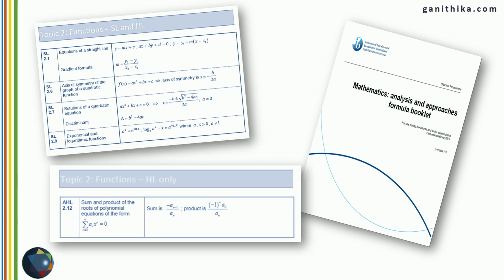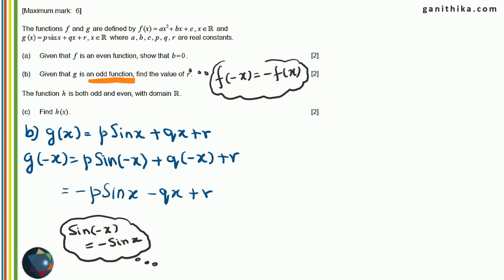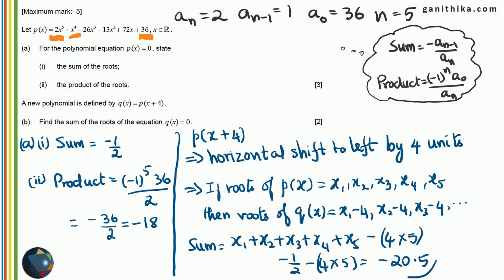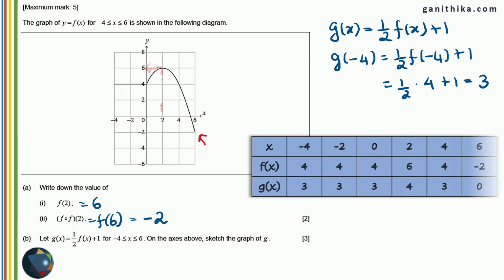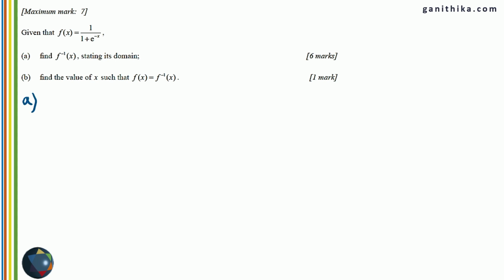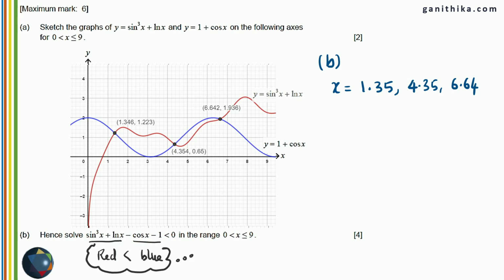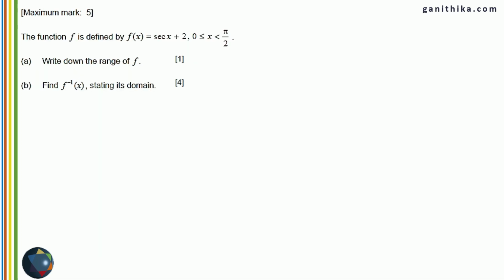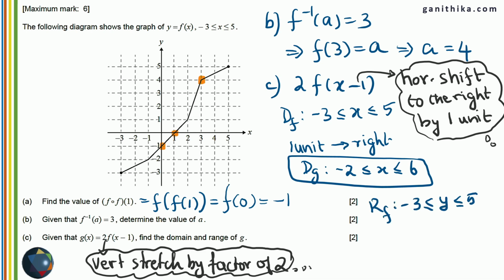IB DP mathematics Analysis and Approaches HL/SL past paper solutions: Functions AAHL paper 1 & 2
This is part of the series of videos where I will be solving paper 1 & paper2 questions from IB DP AA HL & SL past papers. In between the solutions, you can find some important tips on different aspects on the topic as well as on general issues such as time management etc.

Time stamps:
00:00 Introduction -  SL/HL formula booklet
01:00 P1 and P2 questions list
01:53 Paper 1 qs 1
05:05 Paper 1 qs 2
07:16 Paper 1 qs 3
08:31 Paper 1 qs 4
10:22 Paper 1 qs 5
12:34 Paper 2 qs 1
14:46 Paper 2 qs 2
16:34 Paper 2 qs 3
19:00 Pape 2 qs 4
20:34 Pape 2 qs 5